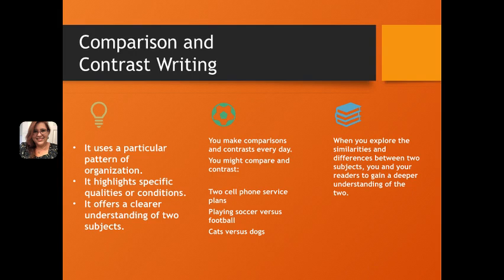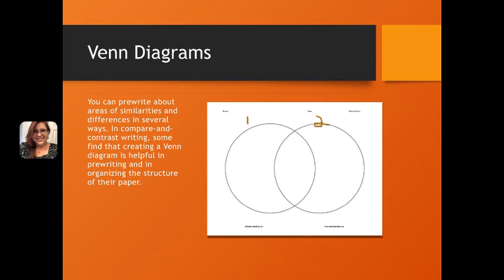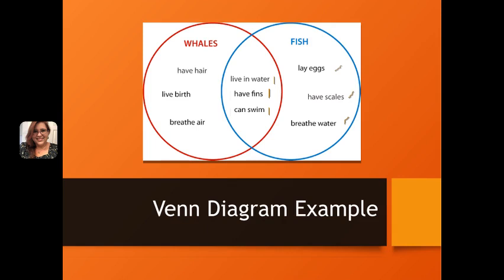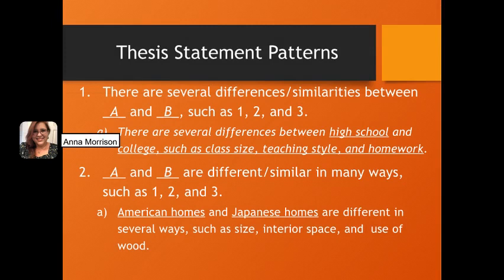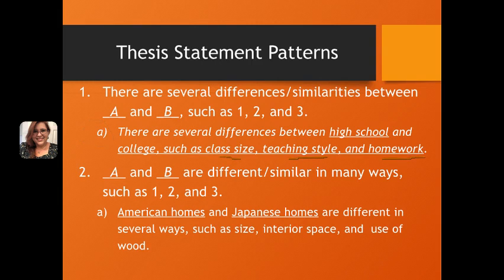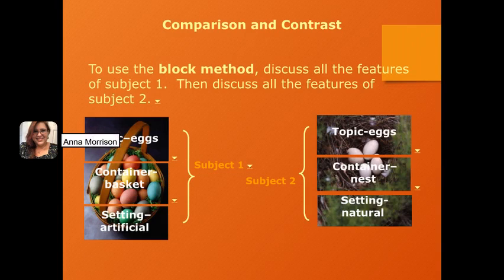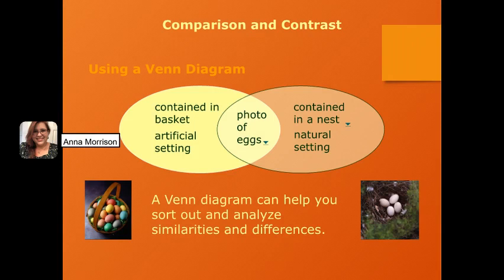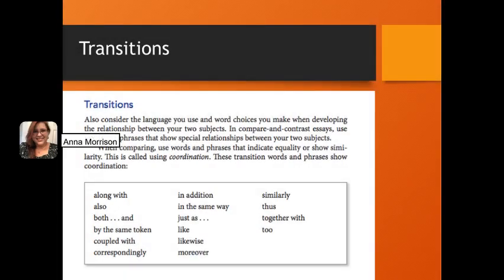Comparison and Contrast Writing (Prof. Morrison)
Comparison and Contrast Writing